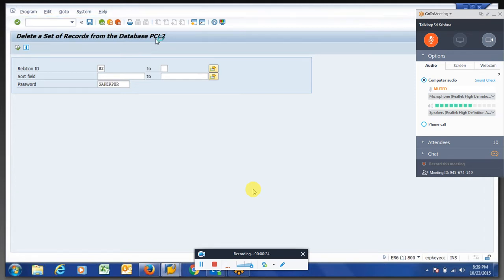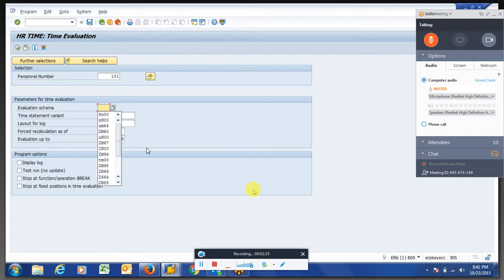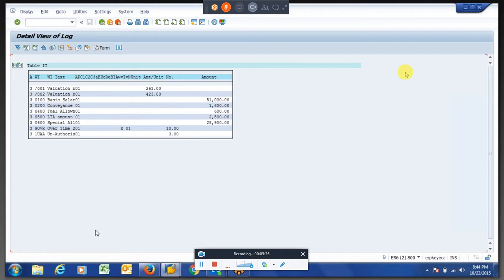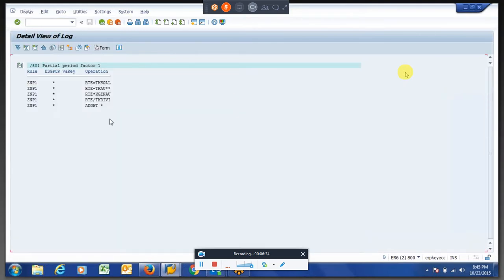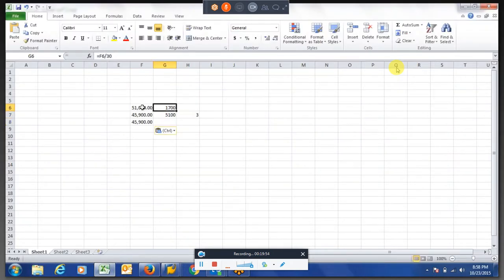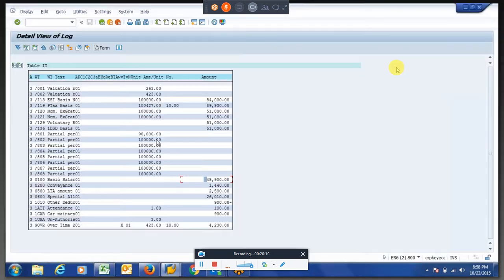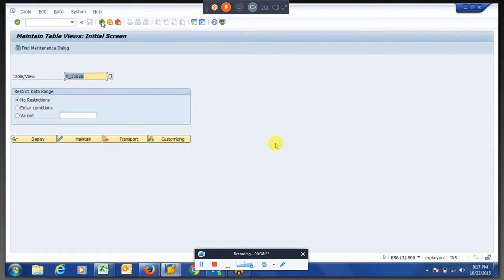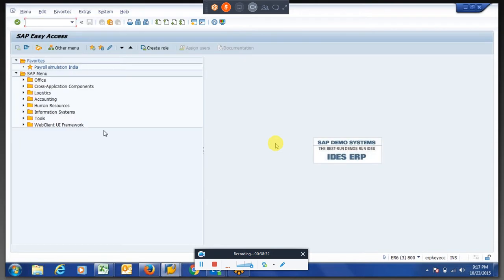SAP HCM PCR and Schema Payroll PCR 31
SAP HCM Payroll PCR and Schemas